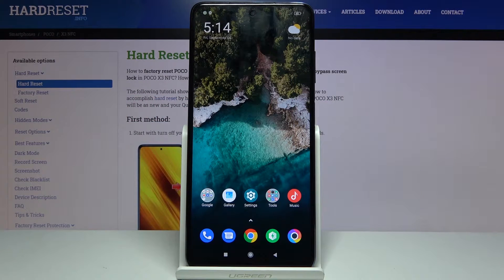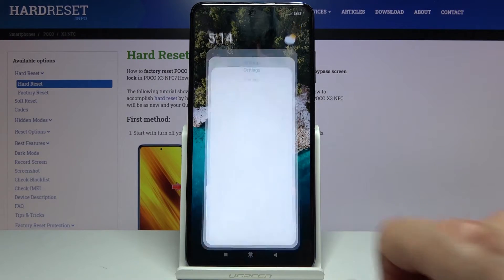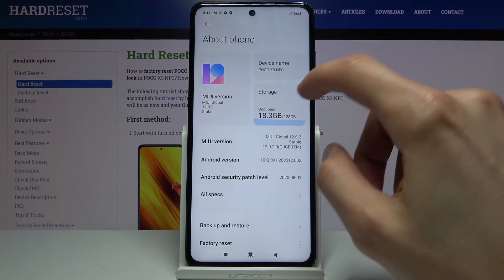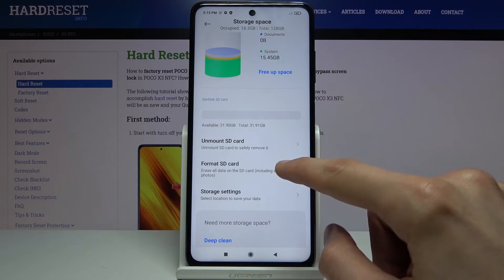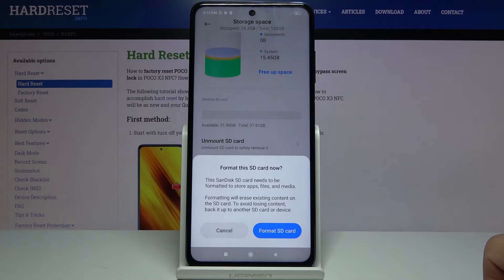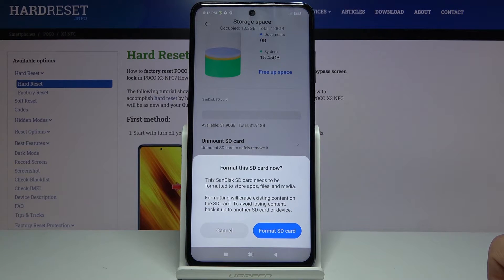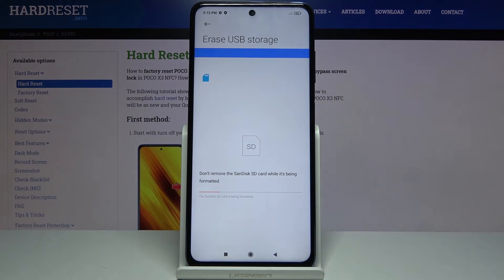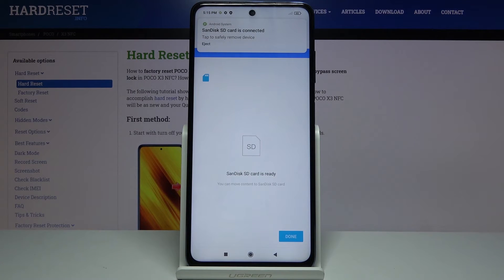How to Format SD Card in POCO X3 – Erase External Memory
Read more info about POCO X3:
We are coming to present the video guide, where we teach you how to format the SD card in POCO X3. If you are having a problem with external storage in your Poco device, find out attached instructions and repair the SD card in POCO X3 within a couple of seconds. Let’s use the above video guide and format the SD card in POCO X3 easily. Visit our HardRese.info YT
channel and learn how to successfully cooperate with your POCO device.

How to format SD Card in POCO X3? How to format SD in POCO X3? How to format memory card in POCO X3? How to wipe all data from SD storage in POCO X3? How to refresh SD Card in POCO X3? How to format cards in POCO X3?